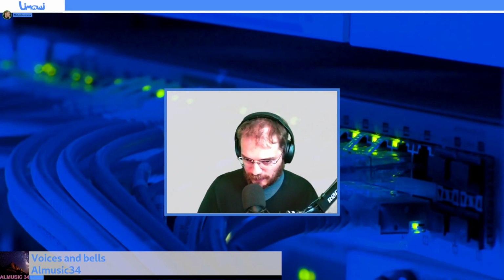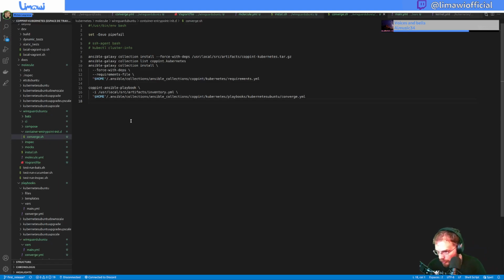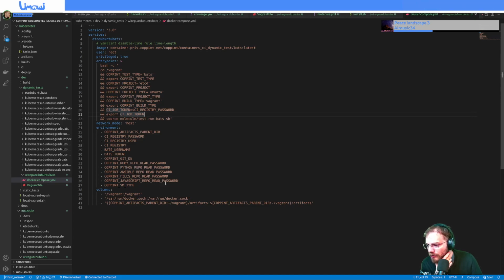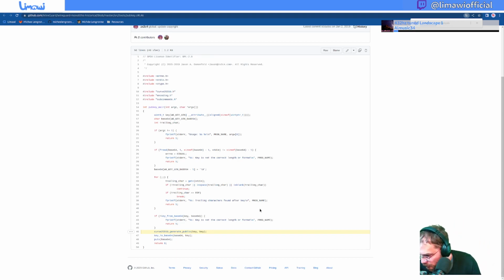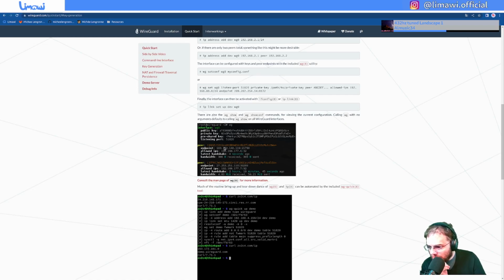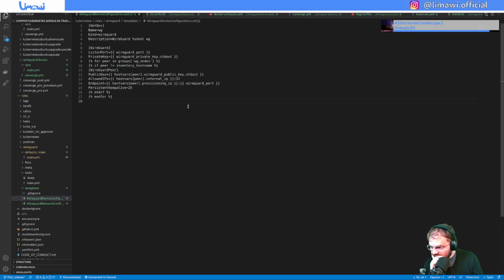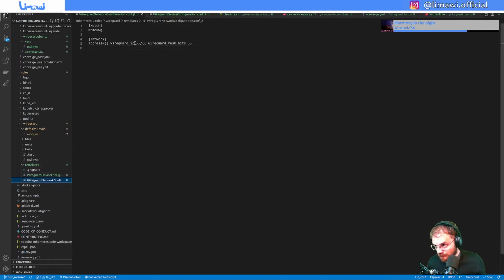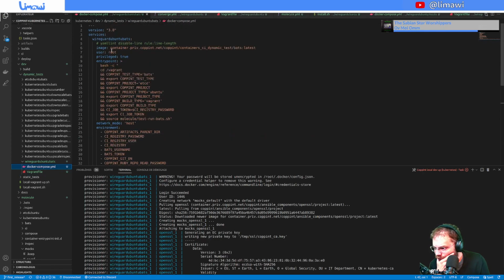Wireguard and Kubernetes | Stream replay of 01 february 2023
We create an ansible role for Wireguard to put that under a kubernetes cluster.